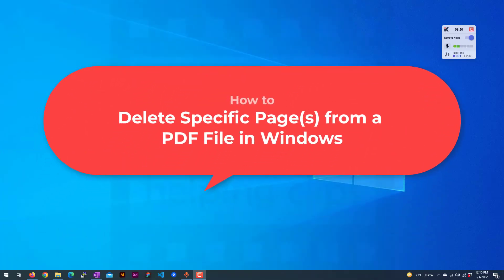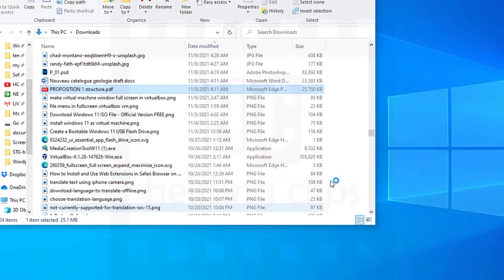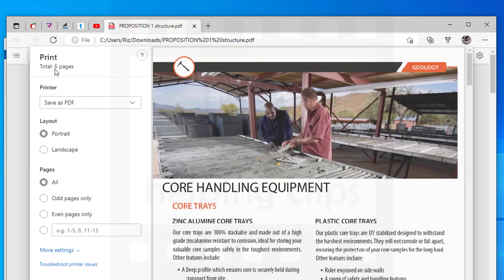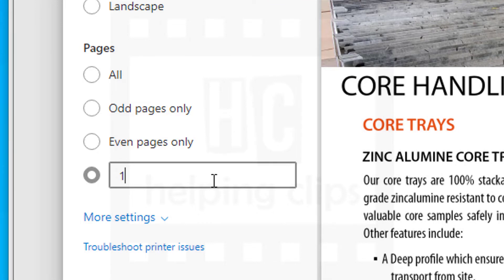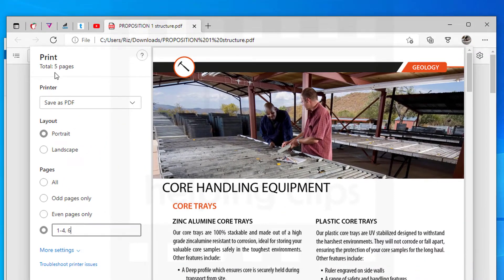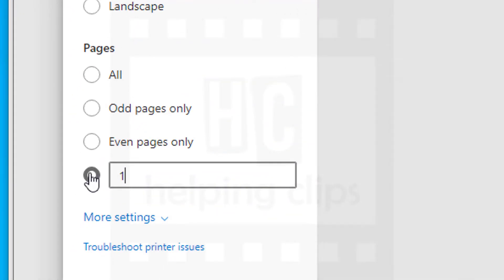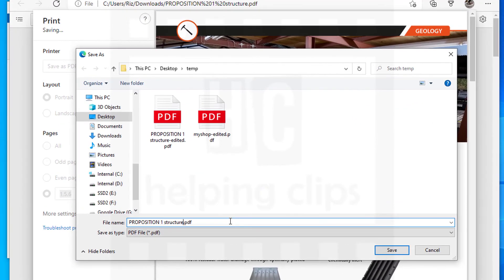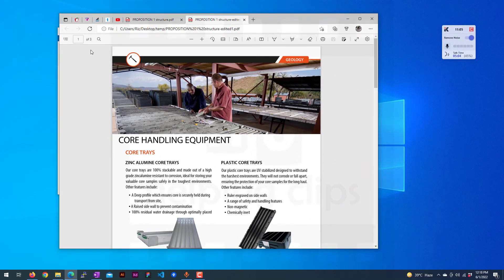How to Delete Specific Page(s) from PDF File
In this video, you will learn to delete page(s) in PDF files. To remove single or multiple pages, we will use Microsoft Edge or Chrome browser. Removing specific pages from the PDF document will not affect the original file.

This trick is really simple, you don't need to install any application. Just use the built-in Microsoft Edge browser in Windows 11 or Windows 10.

Noise Cancellation App:
To remove background noise and echo from meetings, and recordings, and make sure you and they hear a clear voice.